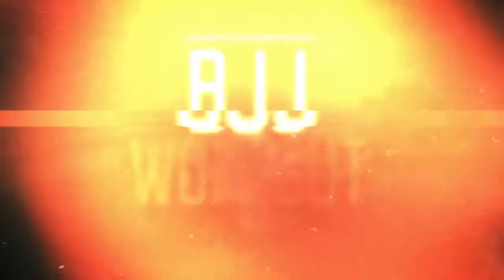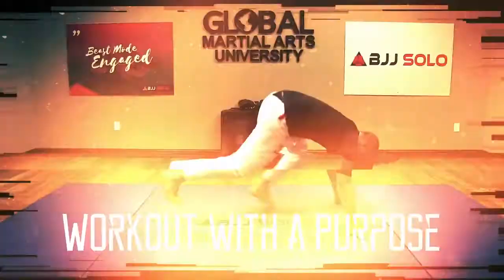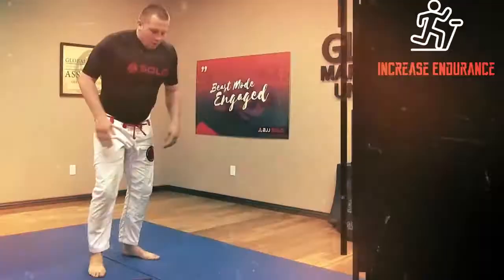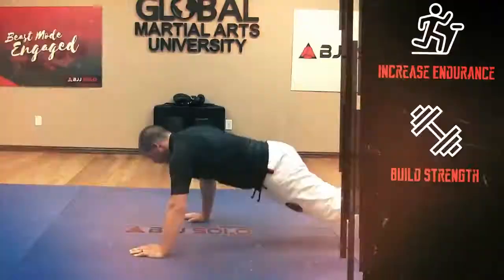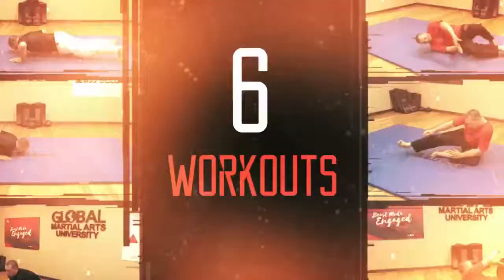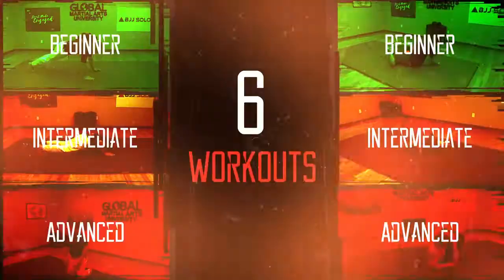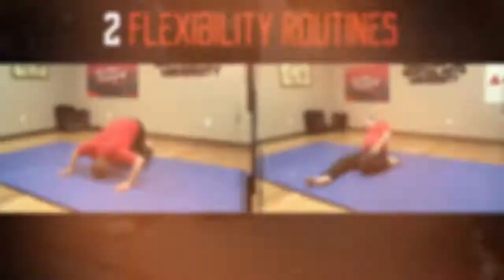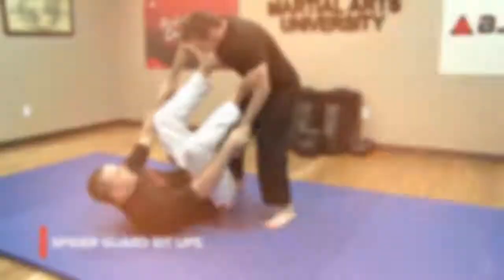BJJ Solo Trailer - The Ultimate BJJ Workout Program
Get in world-champion shape, while you practice BJJ movements at home in purposeful and fun workouts.

BJJ Solo is a guided workout program including 8 workouts from beginner to advanced. Each workout uses BJJ movements to give you a killer total body workout that is actually improving your range of motion and technique mastery.

Get BJJ Solo Now on DVD or a digital streaming/download edition!